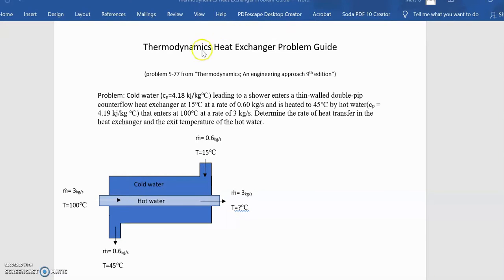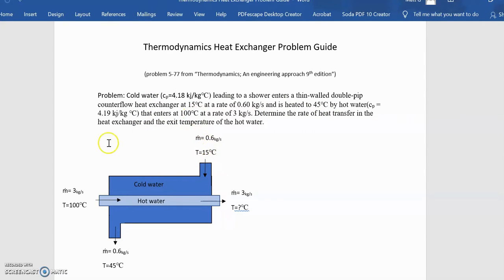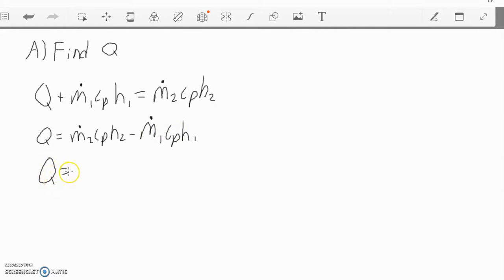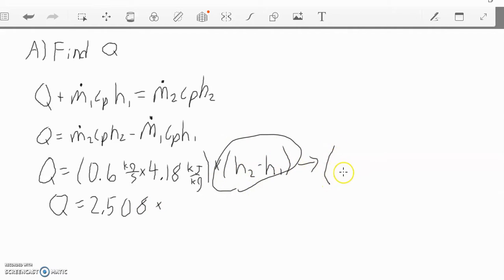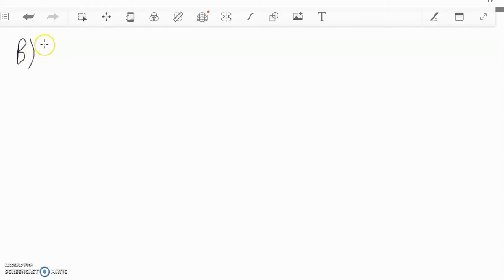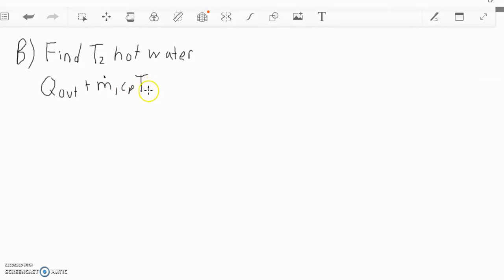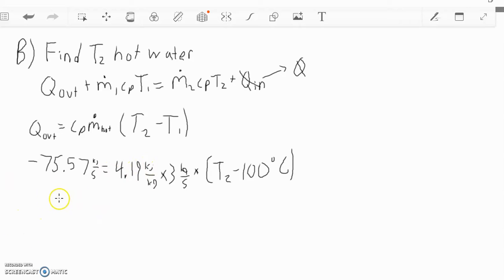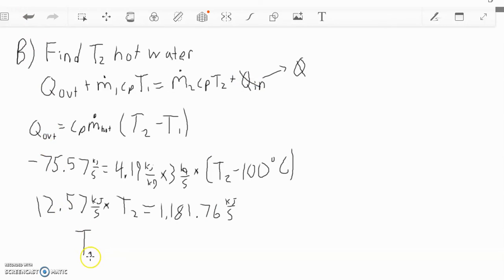Thermo Heat exchanger problem guide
Short video going over a simple heat exchanger problem.